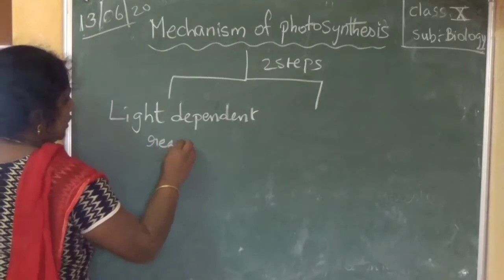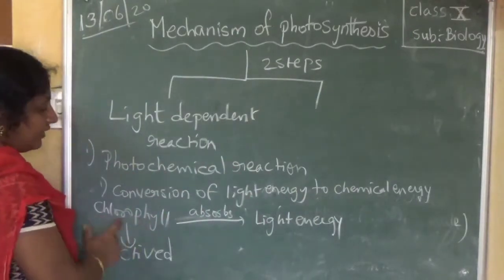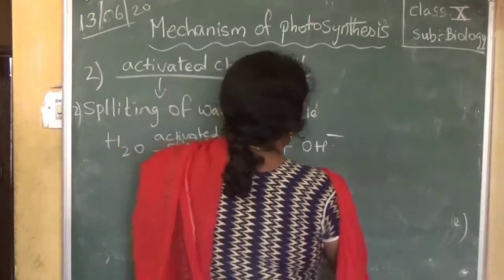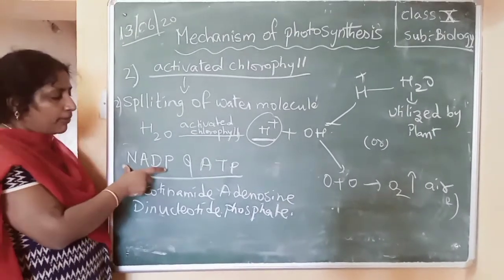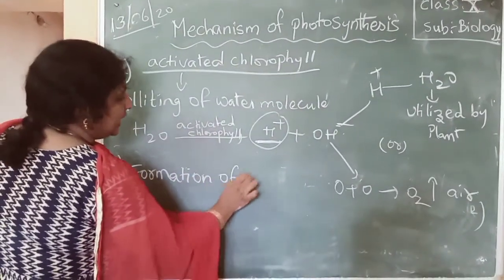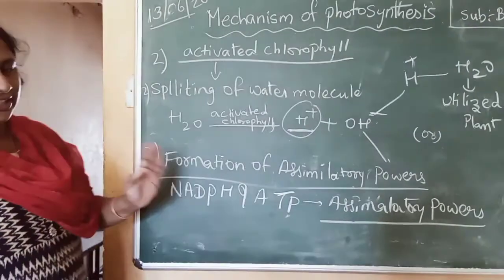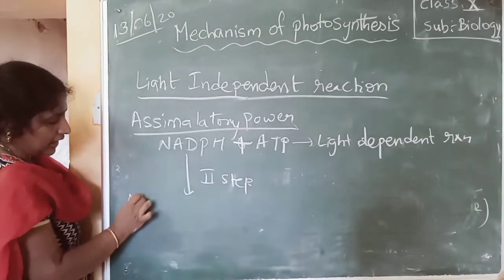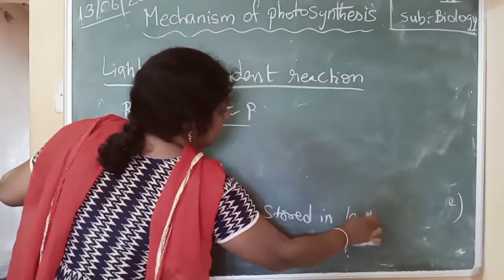Mechanism of photosynthesis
Light and dark reaction